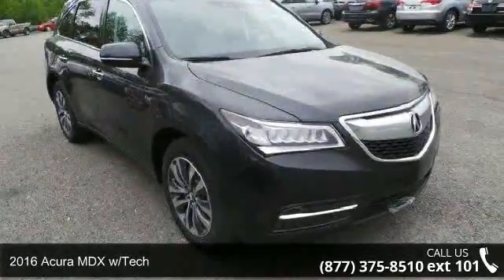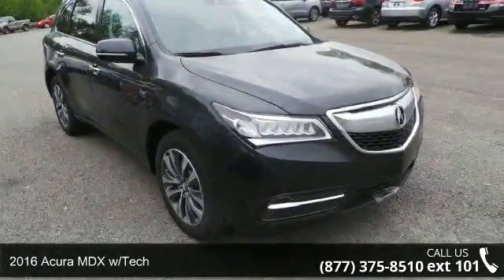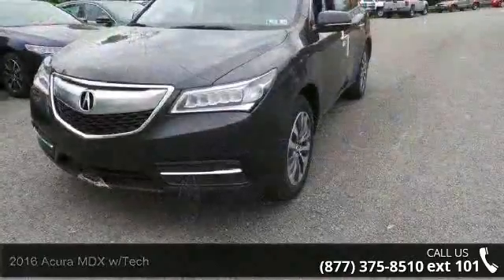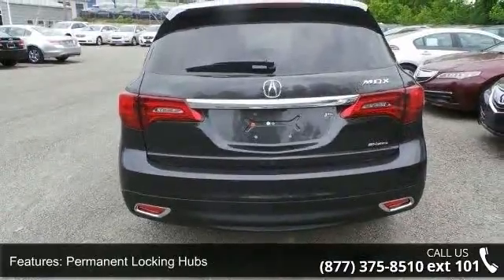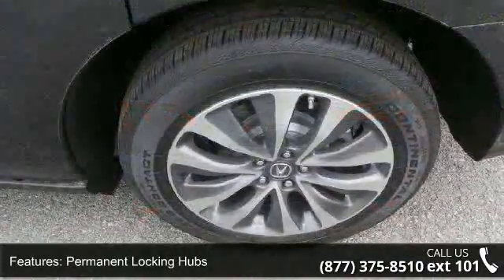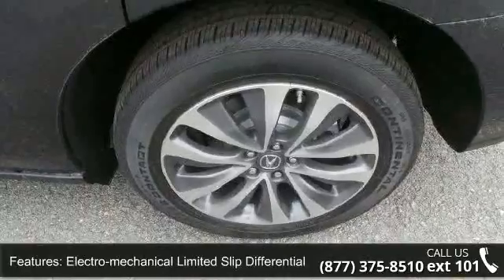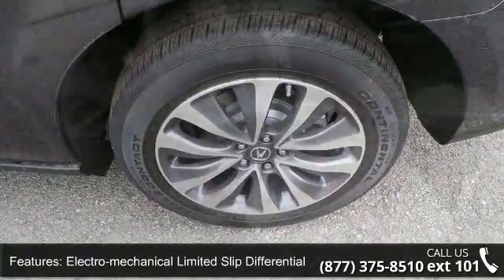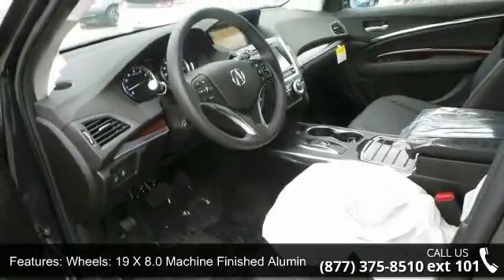2016 Acura MDX w/Tech - Baierl Acura - Wexford, PA 15090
The Acura MDX is as refined as it is sophisticated. It is adorned with gorgeous Jewel Eye LED Headlights, which are designed to help improve reaction times and lessen eyestrain. With SUVs and Crossovers, keeping vehicle weight low is important. Acura worked some engineering magic when they shed 275 pounds from the vehicle, all the while increasing unit body rigidity using hi-tech lightweight materials. Expert engineering make the MDX quieter with acoustic front glass, sound-deadening materials, and active noise cancellation. On the inside, drivers will find comfort and luxury amidst high-tech advancements. The dash offers a sleek look and convenient arrangement of controls. The MDX comes standard with a 3.5L 290hp V6, i-VTEC engine, which gets an EPA estimated 19 MPG City and 27 MPG Highway for FWD models and 15/27 for SH-AWD models.